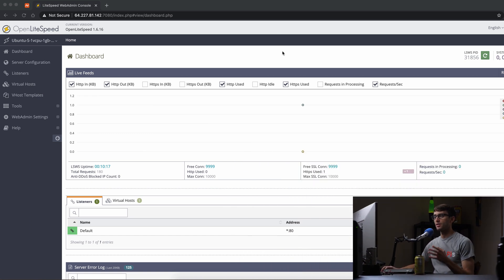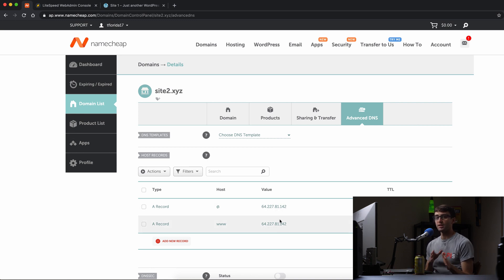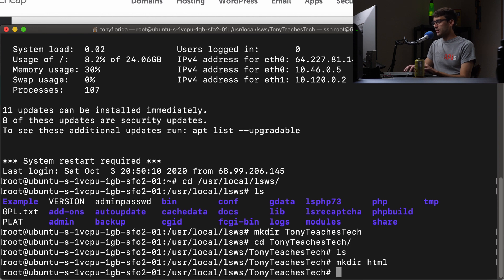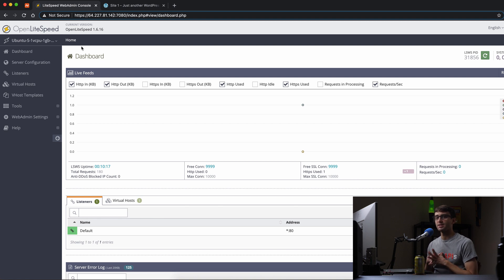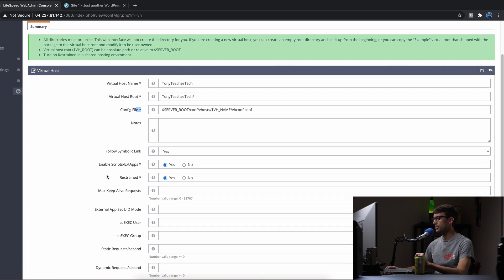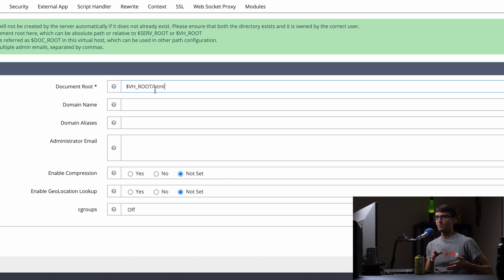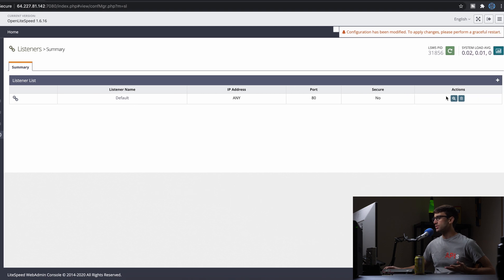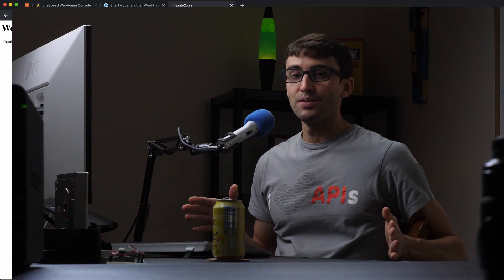How to Host Multiple Sites on an OpenLiteSpeed Web Server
Learn how to host multiple websites each with their own domain on a single OpenLiteSpeed web server with virtual hosts.